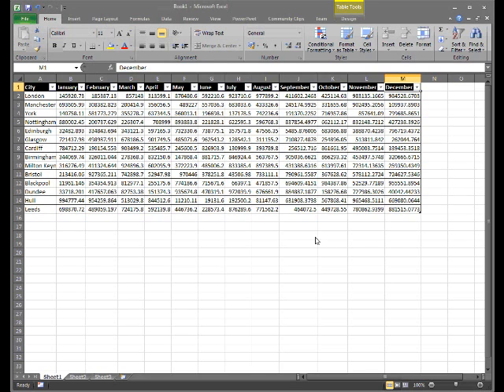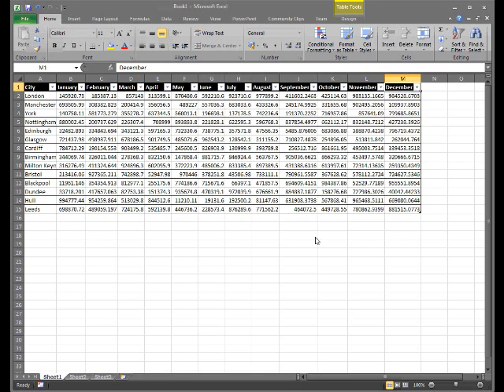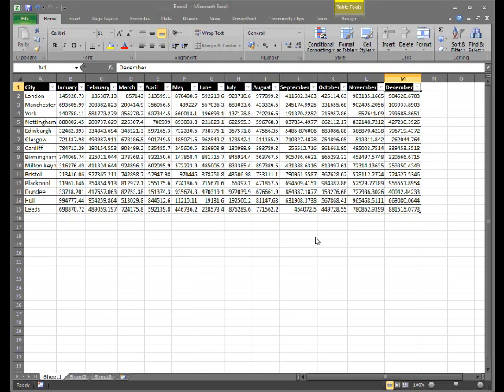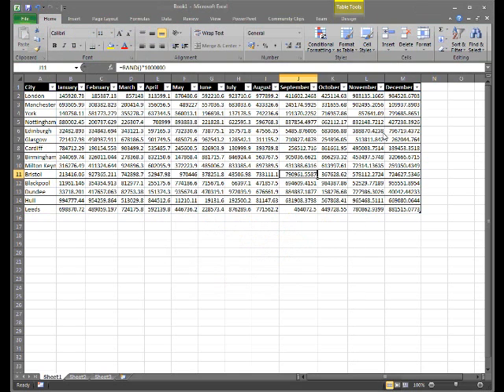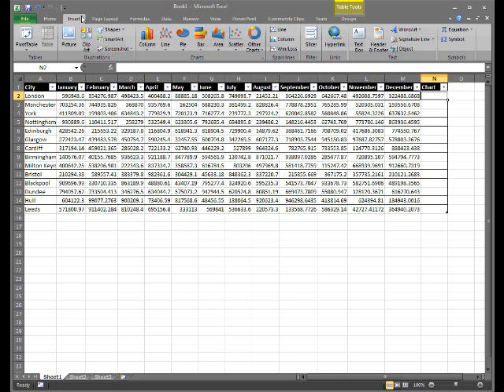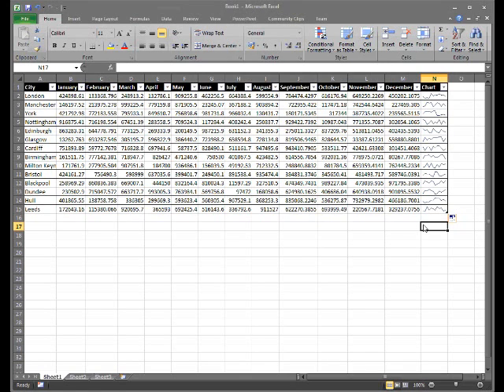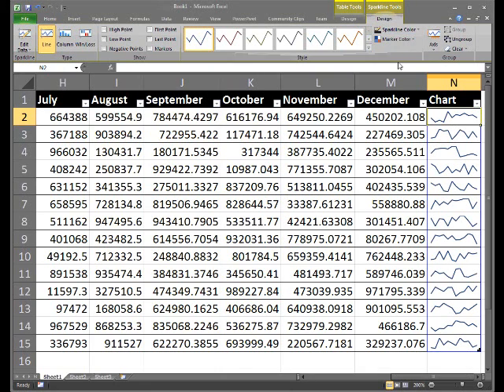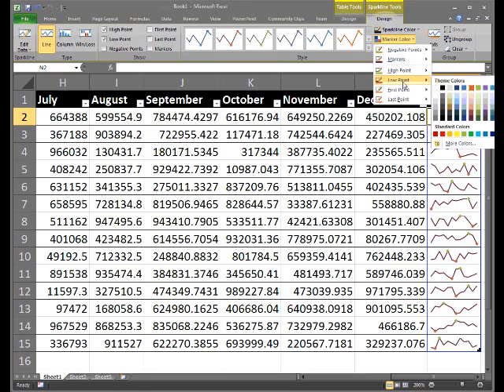BI Bites 1: Sparklines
First in a series of videos showing the Business Intelligence capabilities of the Microsoft 2010 suite of products in bite sized chunks. This video shows sparklines in Excel 2010.